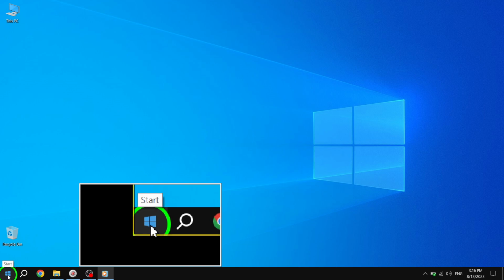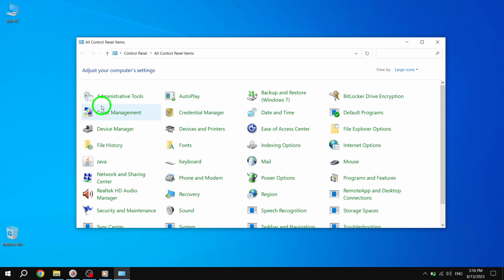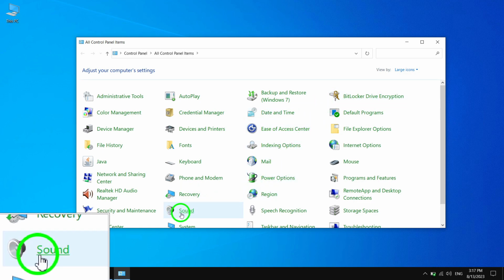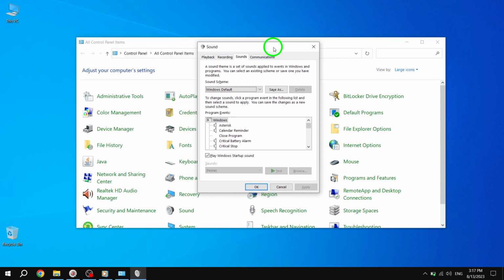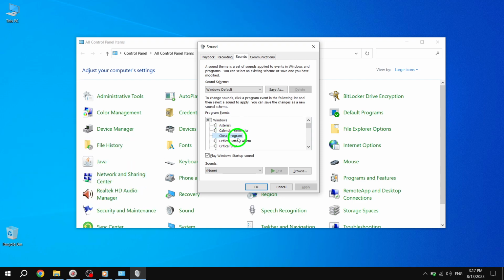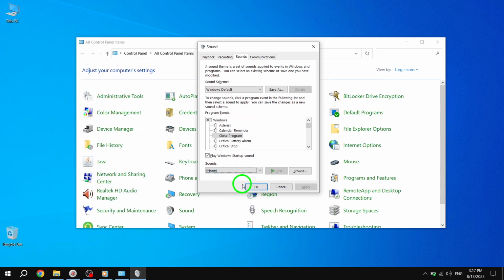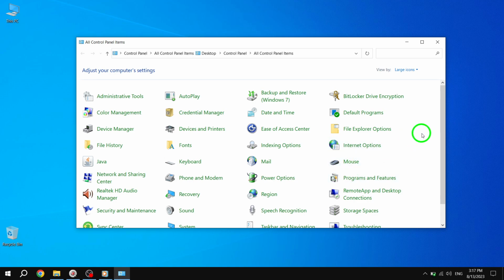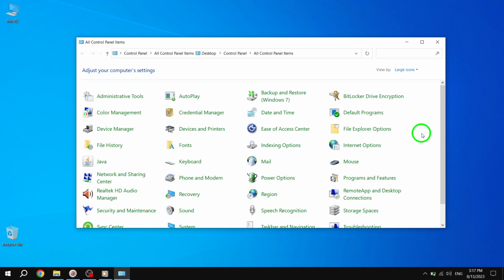How to Change Close Program Sound in Windows 10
In this tutorial, you will learn how to change the close program sound in Windows 10. Follow these simple steps to customize the sound that plays when you close a program:

1. Press start.
2. Search for Control Panel. (make sure that view by is set to large icons).
3. Click on Sound.
4. Select sounds tab.
5. Click on close program under Windows events.
6. Select desired sound under label Sounds.
7. Press OK.

Watch this video to quickly change the close program sound in Windows 10 and add a personal touch to your computing experience.